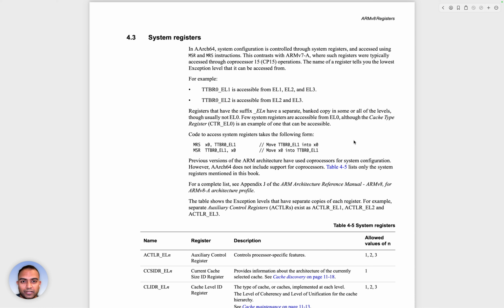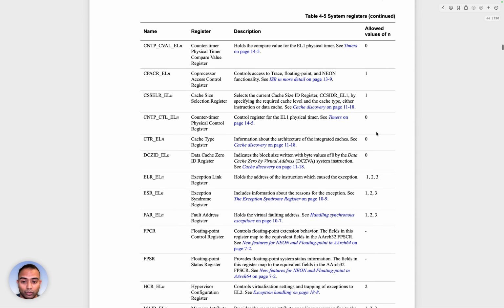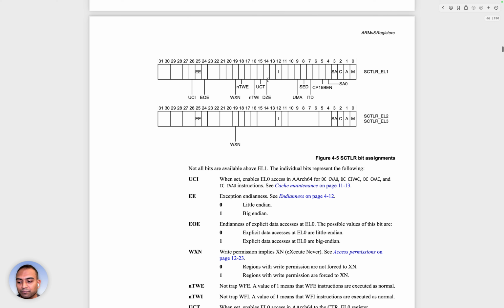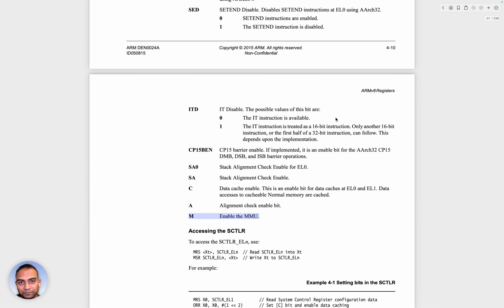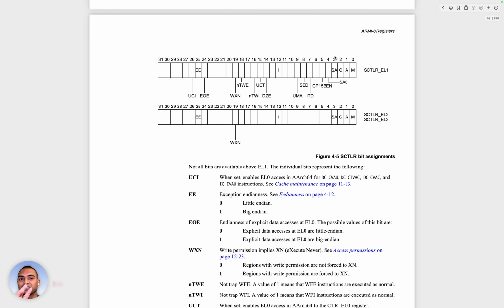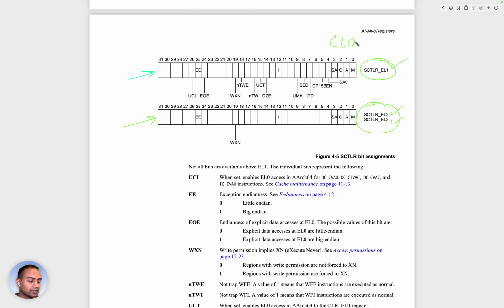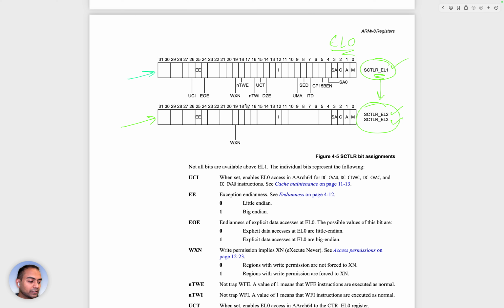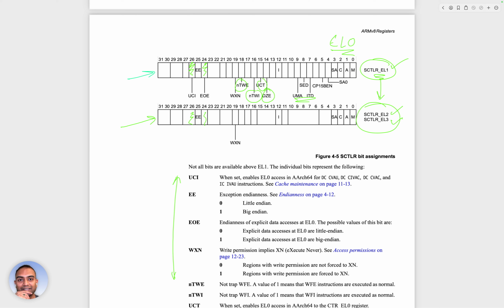L8. Exploring the idea of System Registers, SCTLR as example | ARMv8-A (aarch64) Architecture 101